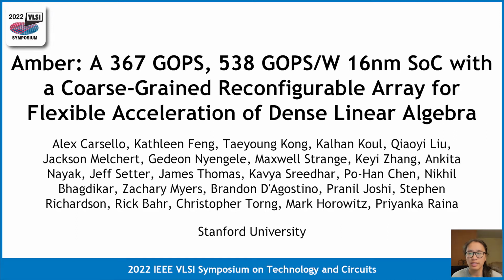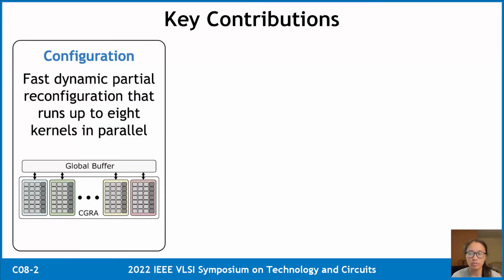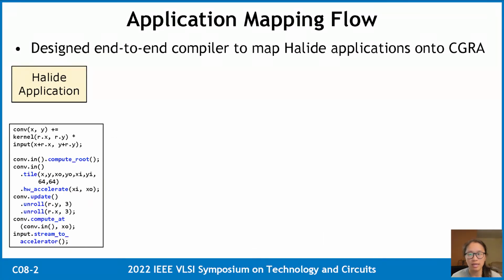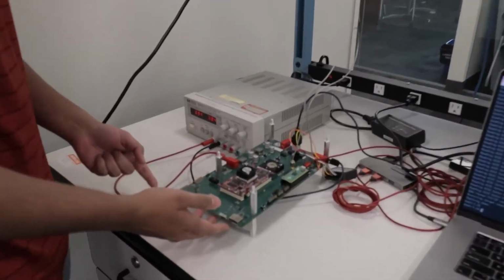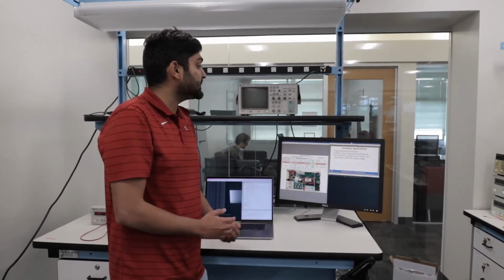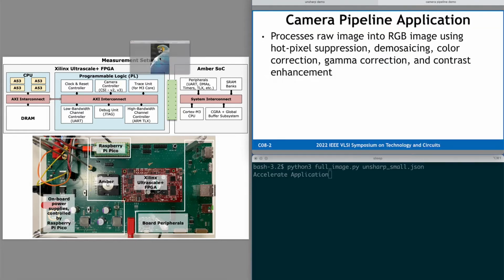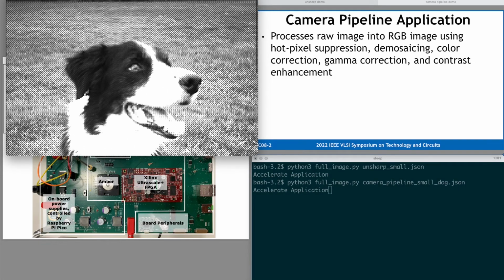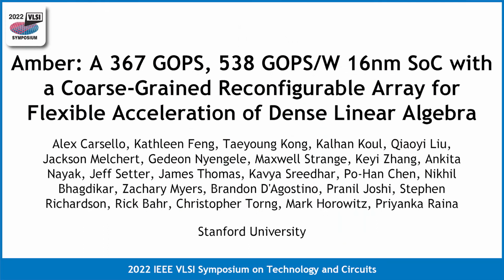AHA: Amber demo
Amber: A 367 GOPS, 538 GOPS/W 16nm SoC with a Coarse-Grained Reconfigurable Array for Flexible Acceleration of Dense Linear Algebra
(Received Best Demo Paper Award at 2022 IEEE Symposium on VLSI Technology and Circuits)